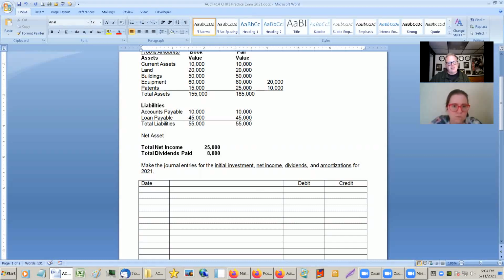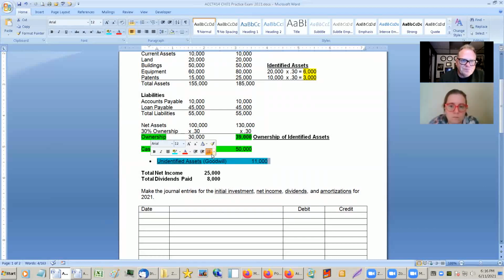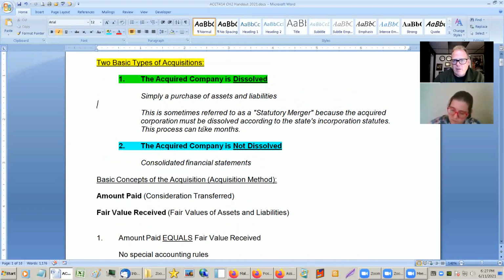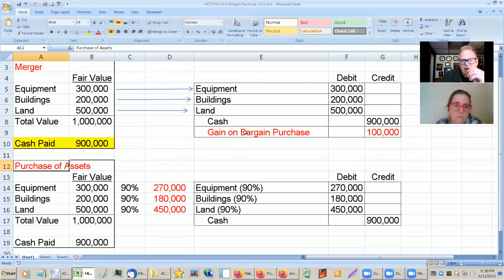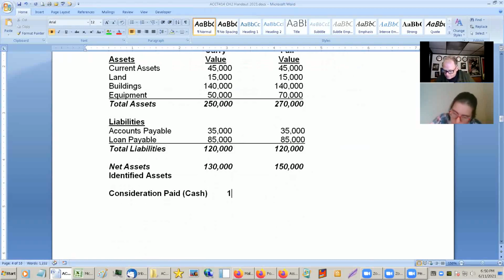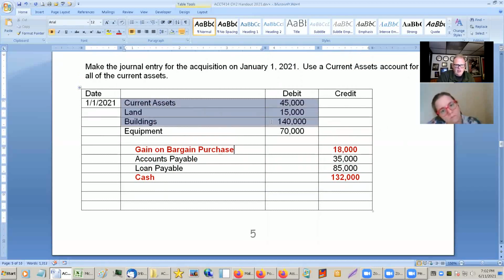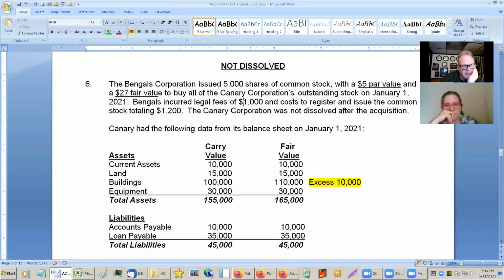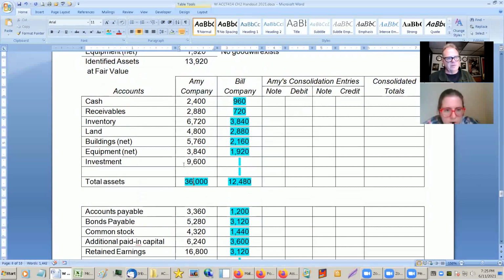ACCT414 Week2 CH2 Handout Pages 3 thru 7